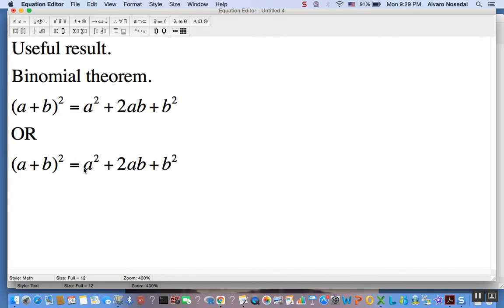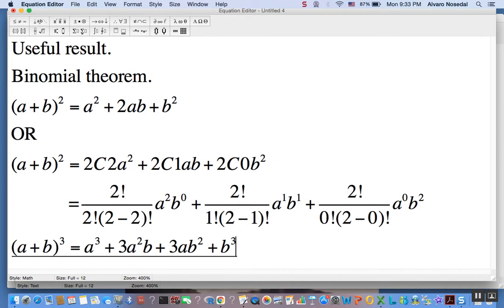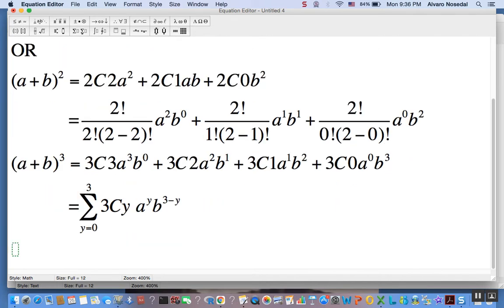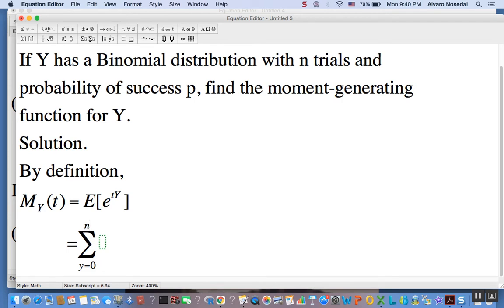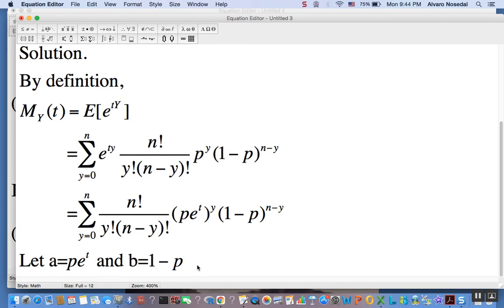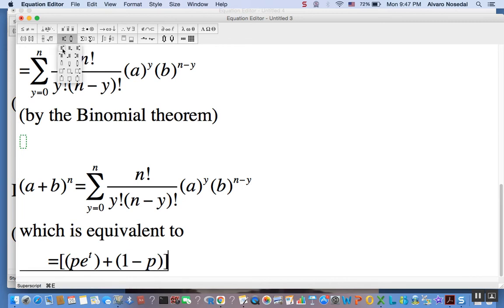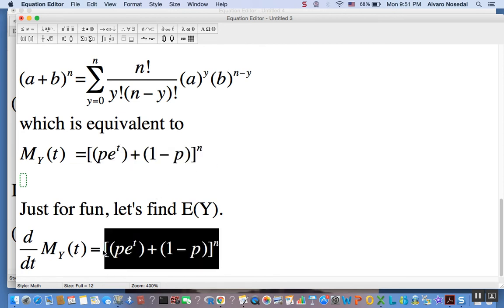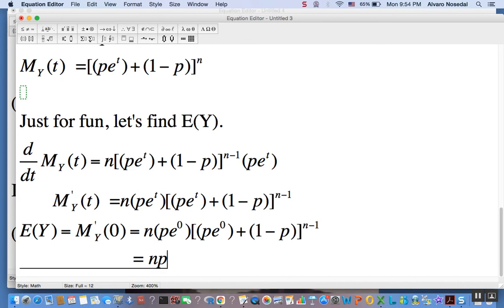sta256 MGF binomial